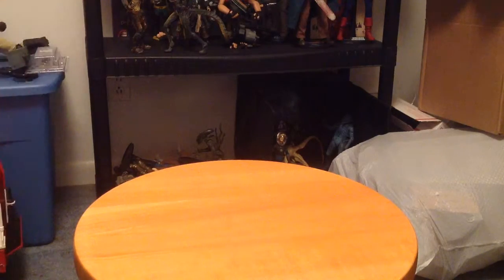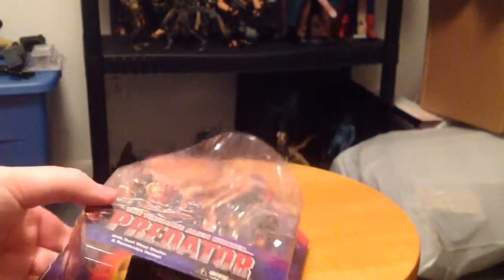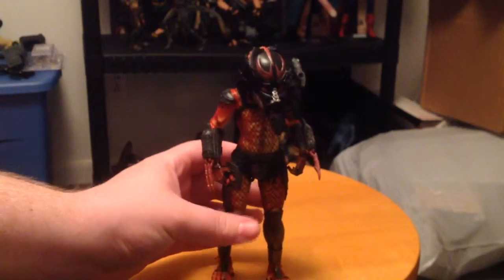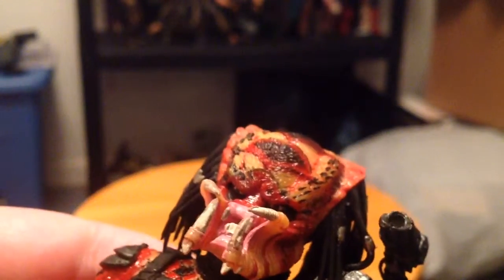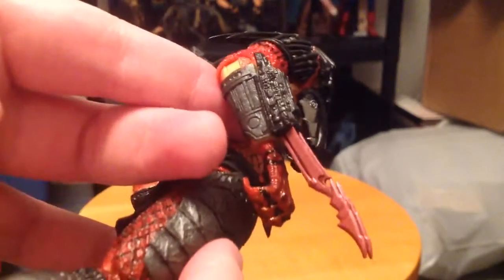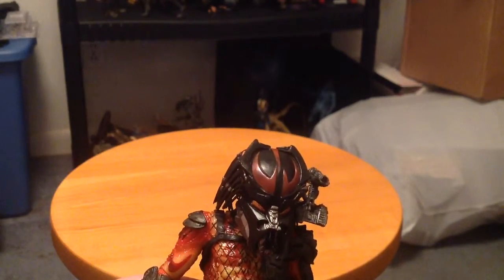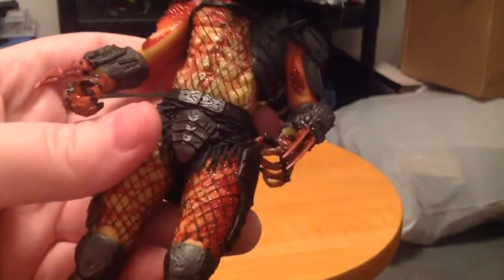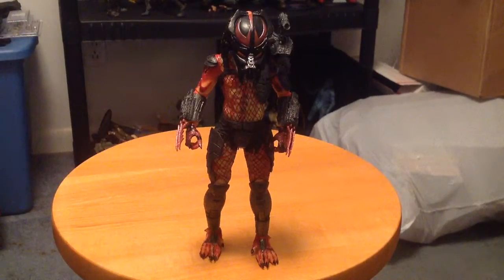NECA Viper Predator Review